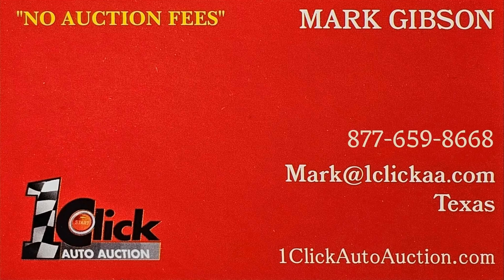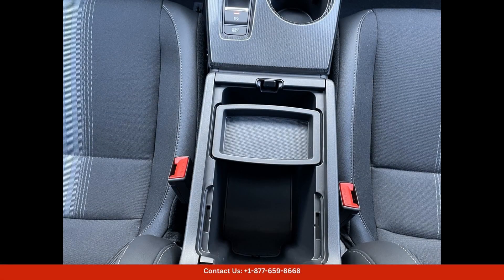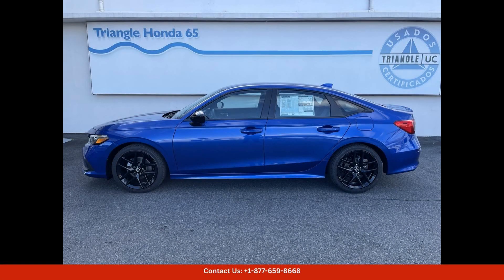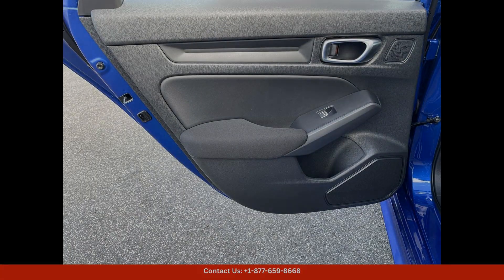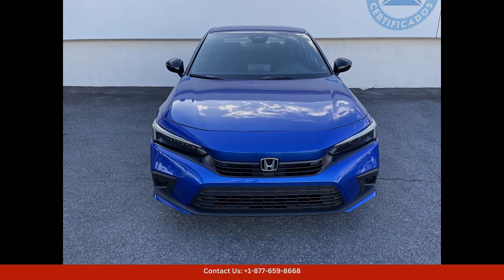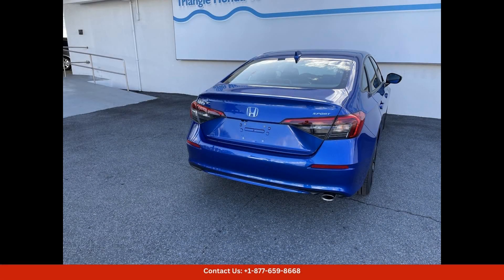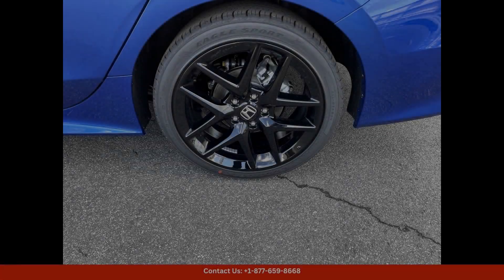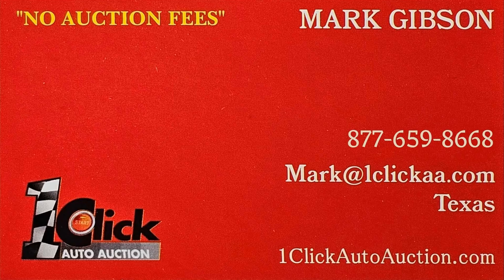2024 Honda Civic Sedan 4 Dr. Sport for Sale in San Juan, Puerto Rico | Bid here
2024 Honda Civic Sedan 4 Dr. Sport for Sale in San Juan, Puerto Rico | Bid here "Auction starting Bid Price of $37,450 - Reserve not met."

The 2024 Honda Civic Sport in Aegean Blue Metallic is a stylish and sleek car that is sure to turn heads on the streets of San Juan, Puerto Rico. This sporty sedan features a bold and modern design with dynamic lines and a striking color that stands out against the vibrant backdrop of the city.

Under the hood, the Civic Sport is powered by a responsive and efficient engine that delivers impressive performance while still maintaining excellent fuel efficiency. Whether you're navigating the bustling streets of San Juan or cruising along the scenic coastal roads, this car offers a smooth and enjoyable driving experience.

Inside, the Civic Sport boasts a comfortable and spacious cabin with premium materials and modern amenities. The driver-focused cockpit is designed for maximum comfort and convenience, with intuitive controls and advanced technology at your fingertips.

Safety is also a top priority in the 2024 Honda Civic Sport, with a range of cutting-edge features and driver-assist systems to help keep you and your passengers protected on every journey. From adaptive cruise control to lane-keeping assist, this car has everything you need for a safe and secure ride.

Overall, the 2024 Honda Civic Sport in Aegean Blue Metallic is a standout choice for drivers in San Juan, Puerto Rico who are looking for a combination of style, performance, and reliability in their next vehicle. Experience the thrill of driving this impressive sedan and see why it's such a popular choice among car enthusiasts.

Toyota
Sedan
SUV
Truck
Minivan
Coupe
Hatchback
Honda
Ford

 2022 Honda Ridgeline Black Edition, 2011 Honda Civic Ex, 2016 Honda, 2016 Honda Civic Sedan, 2016 Honda Civic, Sedan